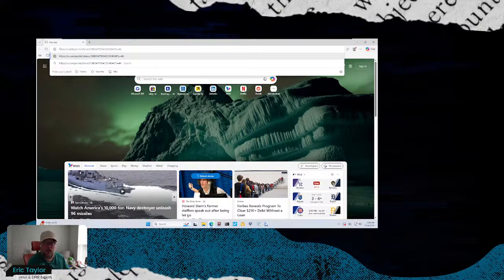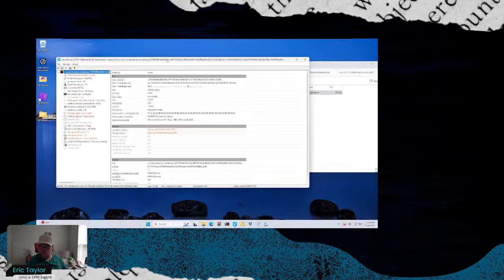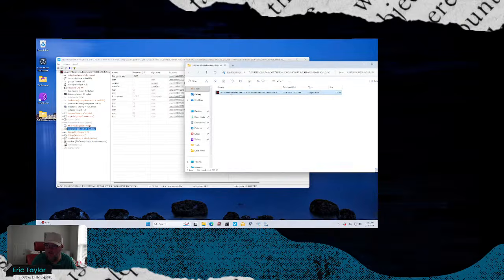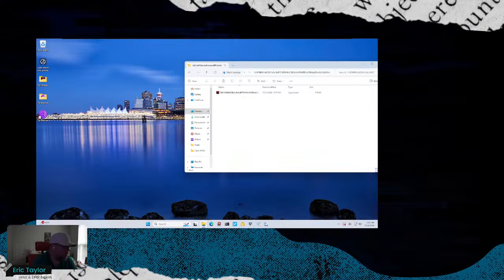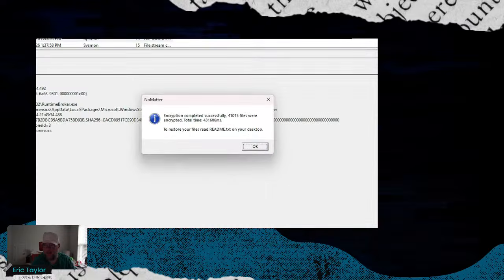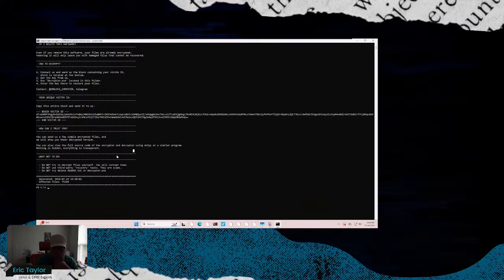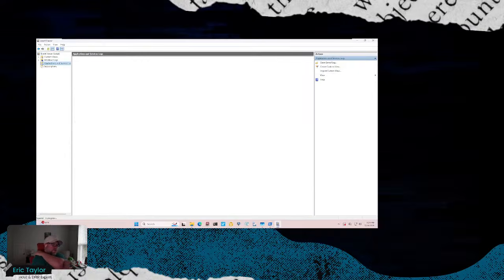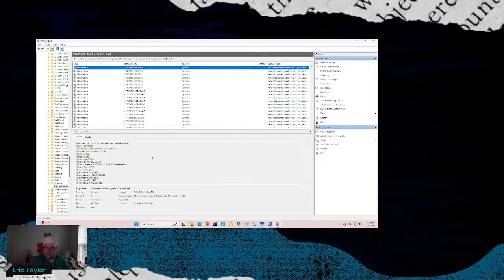NoMatter Ransomware - We Have the Sample!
Barricade Cyber Solutions observed a new ransomware group by the name of "NoMatter" on X/Twitter.

We got ahold of the sample - ready to dig into what we found? Let's go!